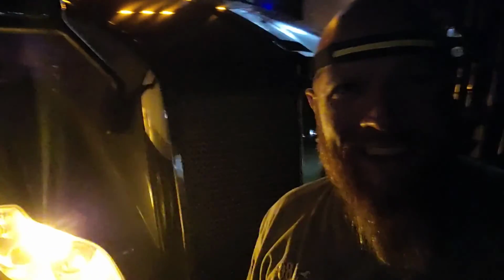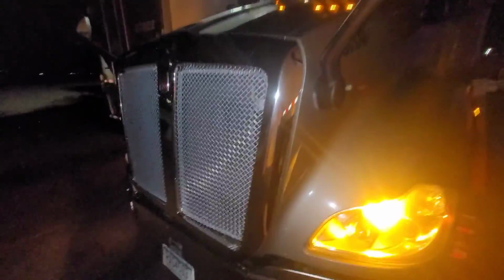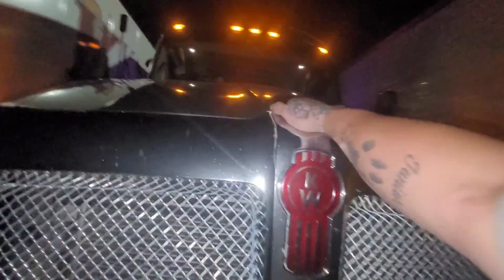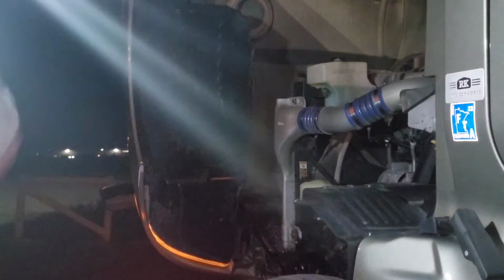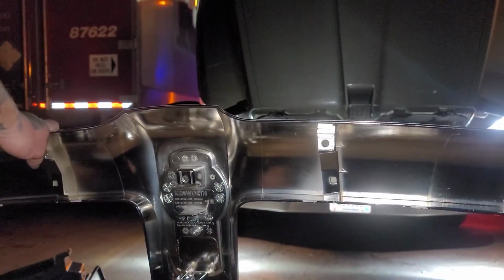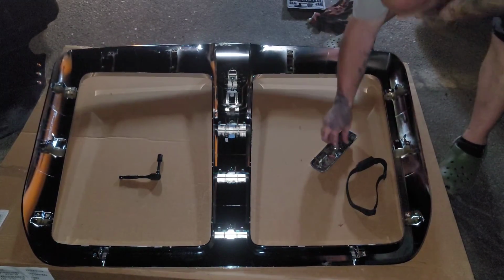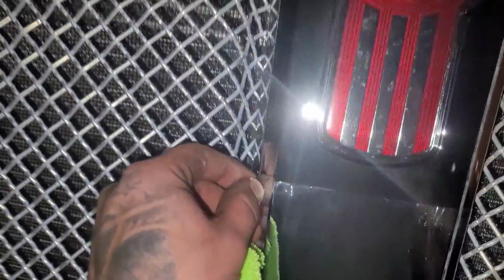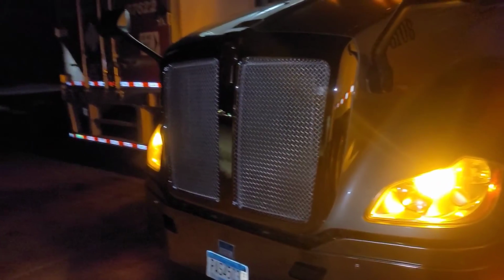How to replace a T680 grill surround